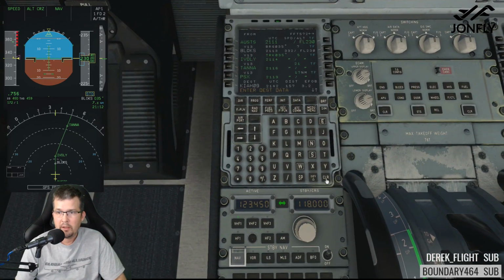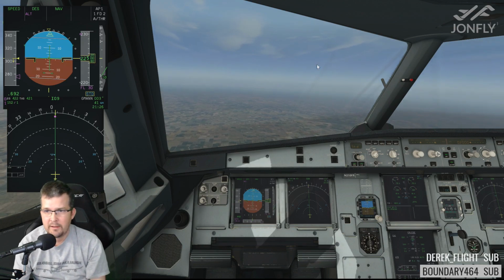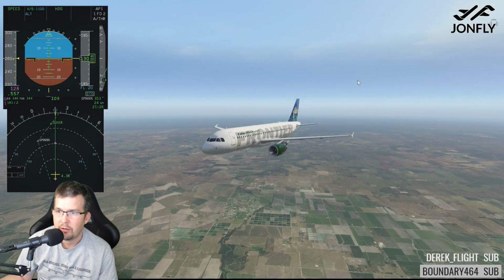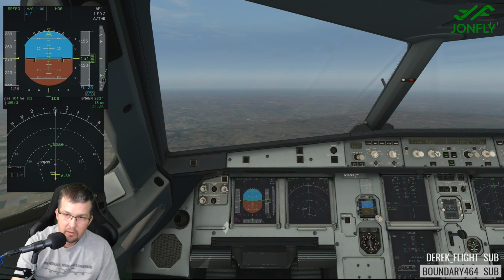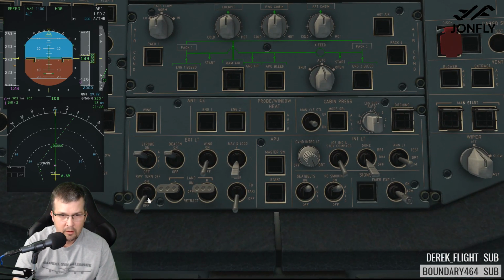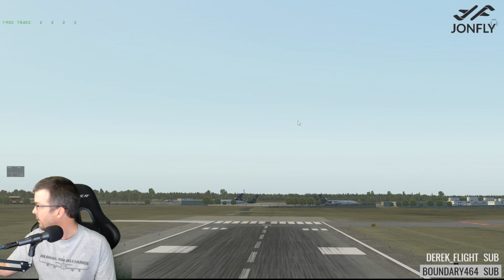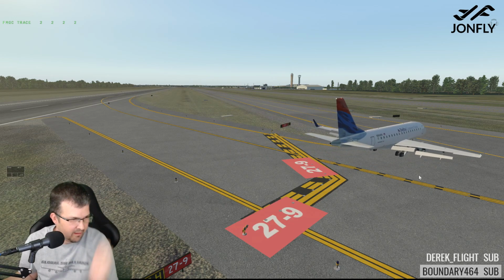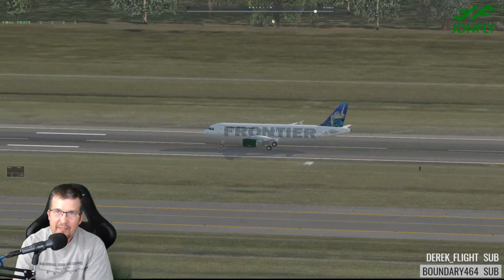Frontier Flight 572 A320 Ultimate - KCRP to KIAH Part 2 of 2